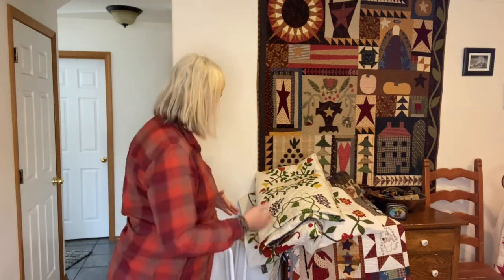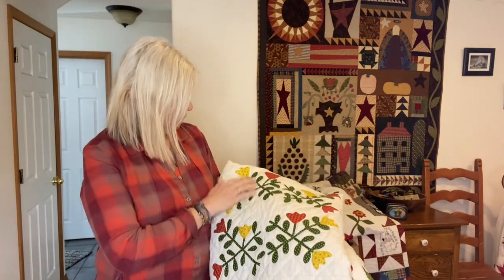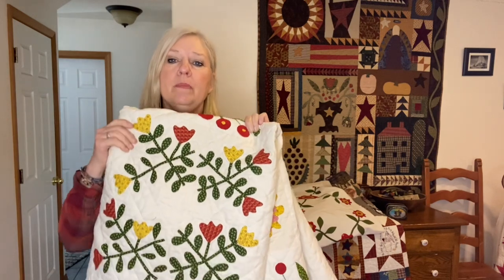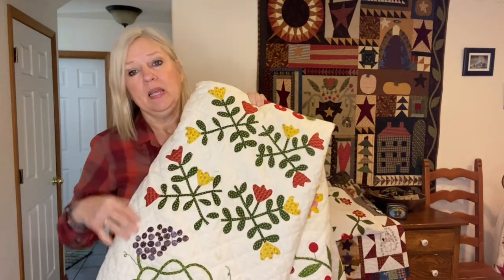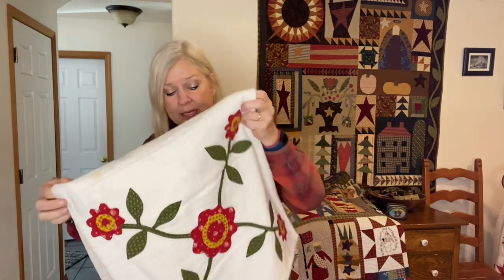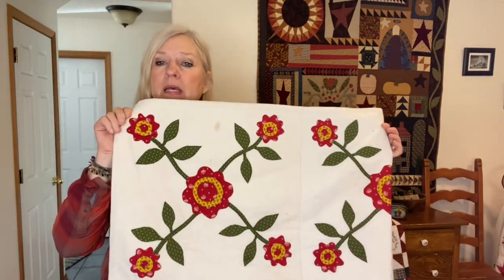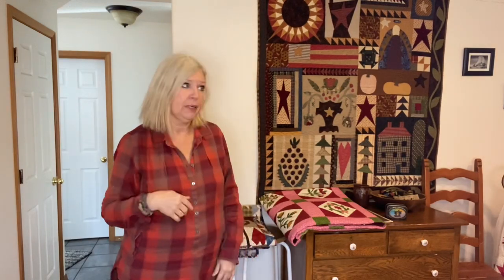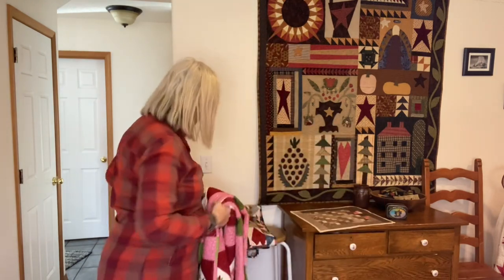Raw edge machine appliqué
Raw Edge Machine Applique
By Lori DeJarnatt of Humble Quilts

Have you ever seen a beautiful appliqué quilt and then decided you couldn’t do it because, A) It would take you a lifetime, B) you don’t know how to appliqué? or C) your appliqué is primitive and will only do for primitive style quilts?
Over the course of years I’ve said A, B, and C to myself!

I learned many ways to appliqué but when I started doing raw edge appliqué with fusible I knew I’d get to make all those quilts I didn’t think I could do!

It is always good to find a new technique that you can turn to depending on the quilt you want to make and the time you have or don’t have.
I hope when this class is complete you’ll have the knowledge to make your very own appliqué quilt!